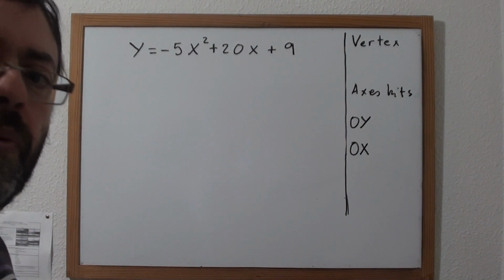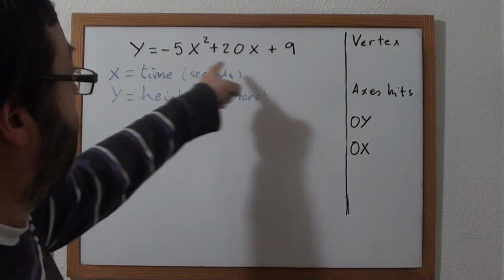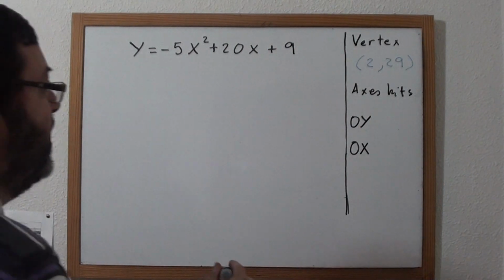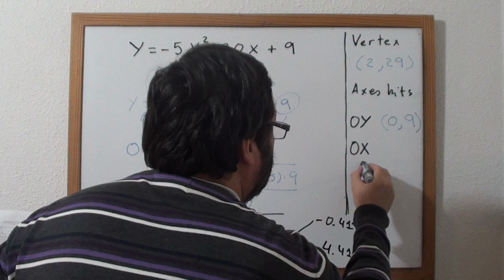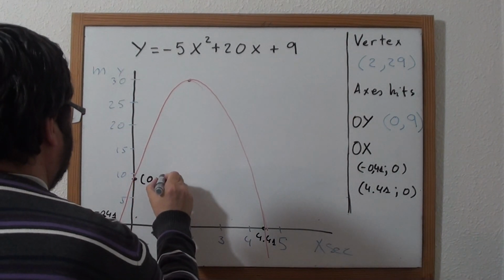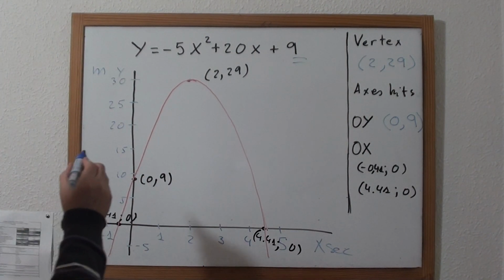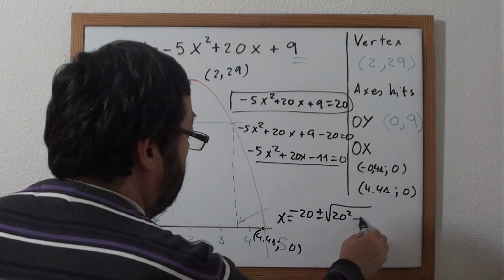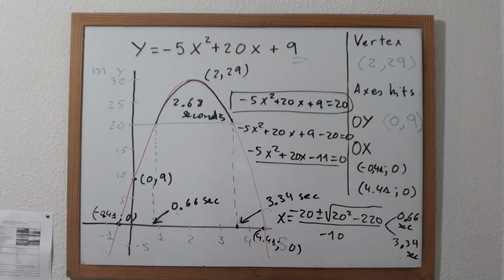V. M. Easy Maths: Graphing quadratics. (level 13 years)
Example of how to graph a quadratic function extracted from a real context with explanation of the meaning of parameters.